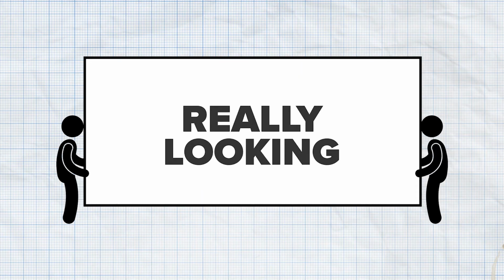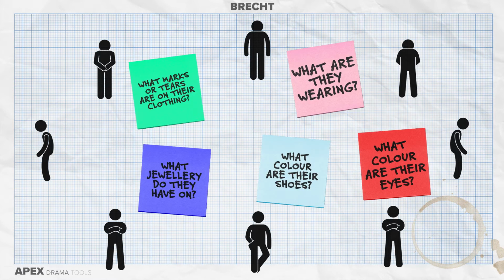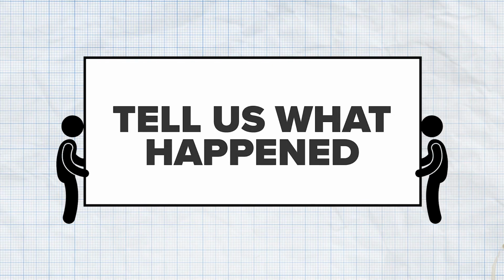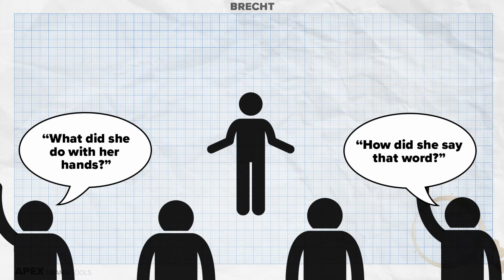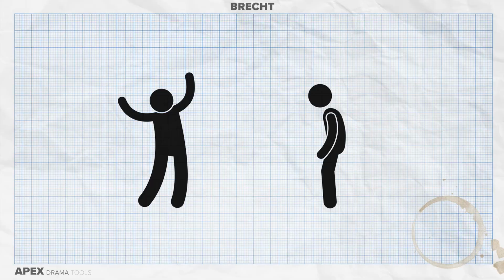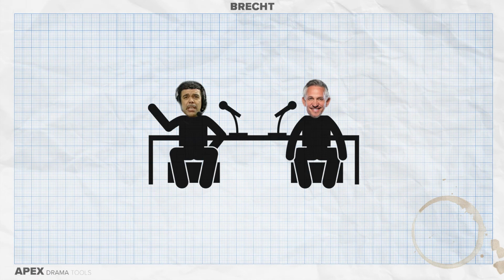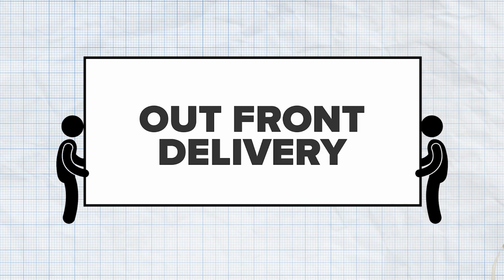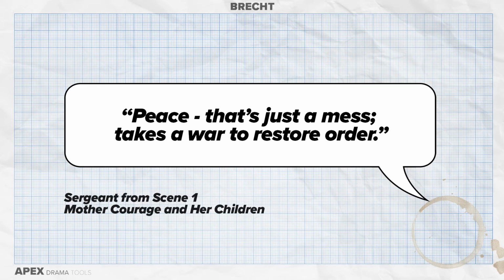BRECHT Alienation Exercises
This video offers several practical exercises to explore Brecht’s ALIENATION Technique.

More Brecht Videos...

◉ ABOUT ME
I’m Alex Packer and I’m a theatre director and workshop leader. I’ve worked in theatre for the last 15 years in the West End, around the UK and internationally as well as in several UK drama schools and universities. I’ve created Apex Drama Tools as a digital resource for teachers and students of drama. These videos can be student-facing resources or the exercises and tools can be adapted and used by teachers.

CHAPTERS
0:00 - Intro
0:33 - Really Looking
1:23 - Tell Us What Happened
2:07 - Quote Me
2:41 - Commentators
3:26 - I Beg Your Pardon?
4:18 - Out Front Delivery